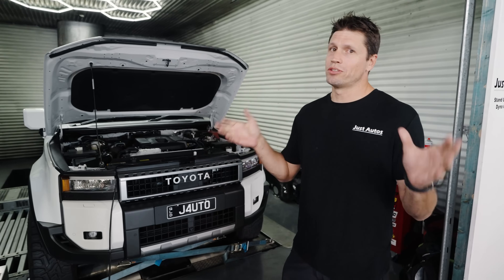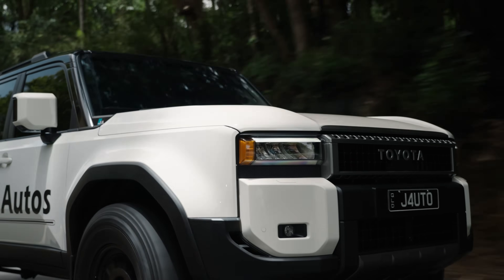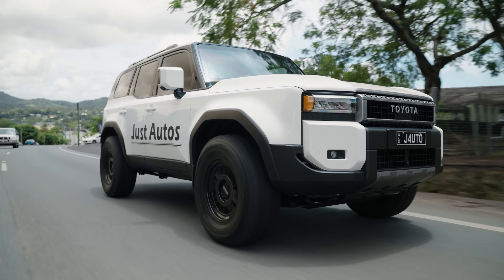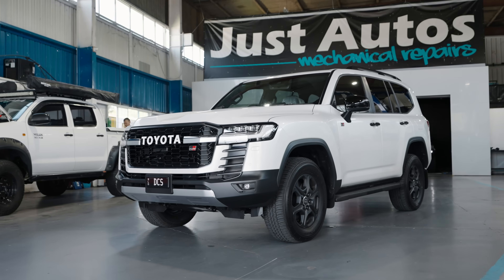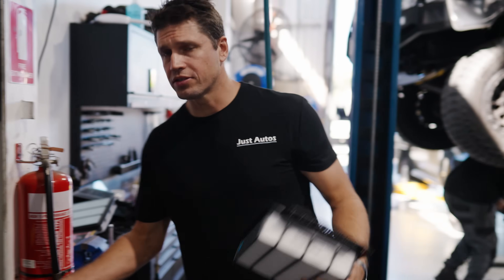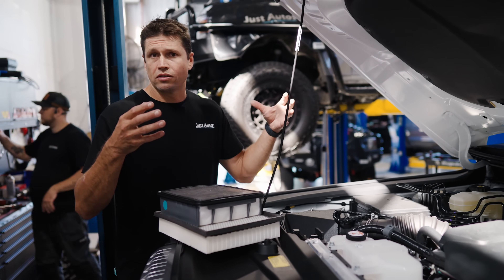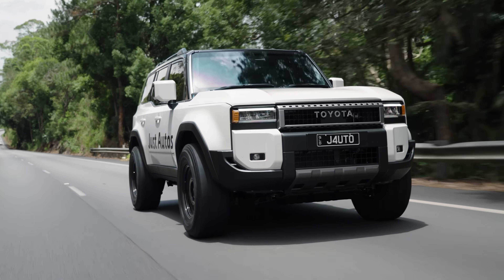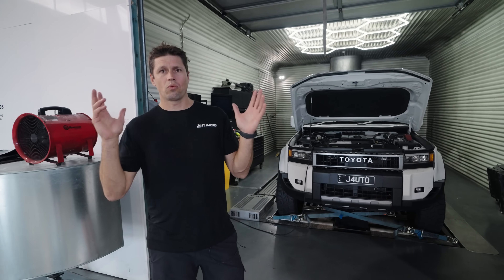Its ALMOST here | 250 Series Prado FINAL R&D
We’re getting close to launching Australia’s first true ECU remapped performance package for the all-new 250 Series Toyota Prado — and here’s your first look at the R&D behind it.

In this video, Matt breaks down:
✅ How the 250 Prado’s airbox compares to the Hilux (spoiler: it’s smaller and restrictive)
✅ Our new custom-built Manta exhaust system for improved flow and response
✅  How our V3 Multimapping system works — including map switching and pedal sensitivity adjustment using the cruise control stalk

We’ve put the Prado on the dyno, dissected the airflow, and tested our components in real-world conditions — all to get this package ready for release.

Keep up to date on our social channels at